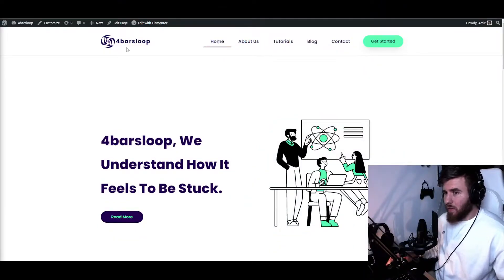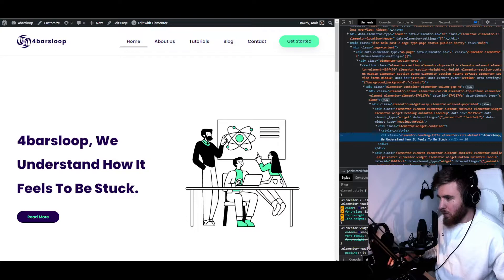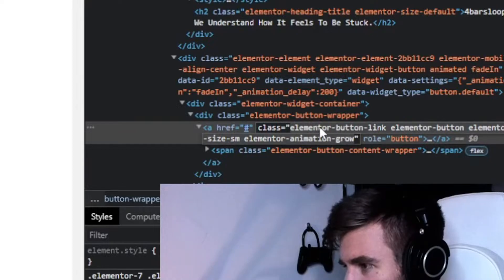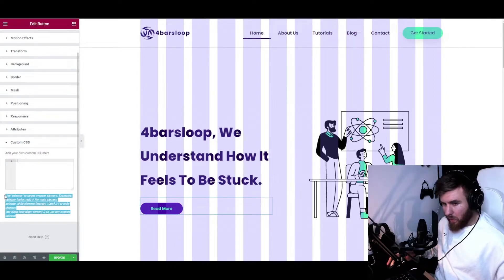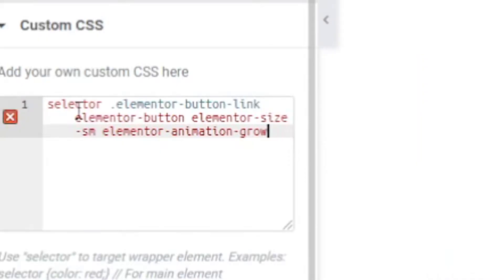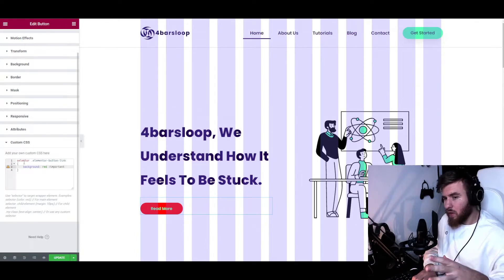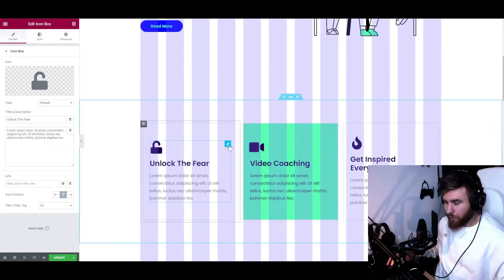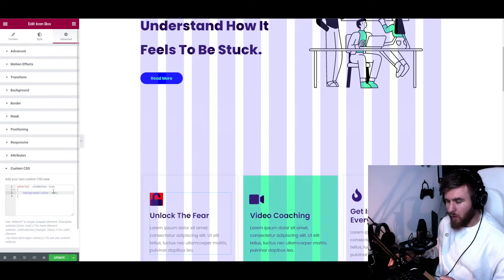How To Css Everything In Your Wordpress Site Using Selector (Elementor)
In this video I will be showing you a couple of methods of using the CSS Selector to make your life as a web designer a little bit easier.

In my experience, one of the hardest parts of designing is getting the right CSS on an element.

This can be done in many ways, but today we're going to show you the best method using Elementor.

You will learn about all of the features included in the program and how to use them to build a website. You'll even see an example on how to use these features for a simple task like changing the color of a button.

[🚀TABLE OF CONTANT🚀]:

0:00 Intro Protect Your Website
1:14 Google Chrome Inspecting Tool +Extra
3:37 Using .Selector to change the background
5:38 Practice The Targting
6:45 Conclusion

[🚀BACKGROUND MUSIC🚀]:

Ibrahim - Encounter With a Mech Patrol Unit
Ibrahim - A World at Peace
Ibrahim - Tinkering

[🚀WANT TO BUILD A WEBSITE?🚀]

[🚀BRIEF🚀]:

I'm Amir Pleban, a Musician / Web Developer. I make videos about Design, Production, Video and more.

Smile.